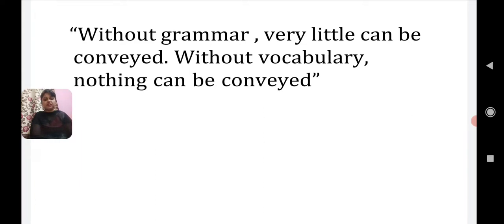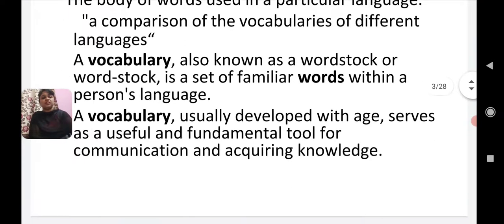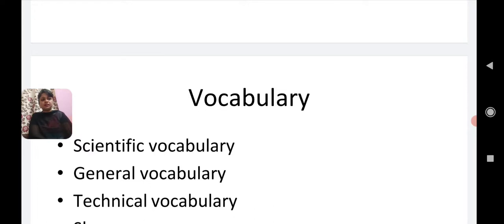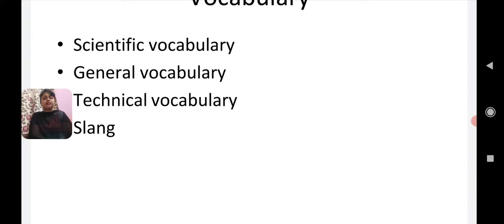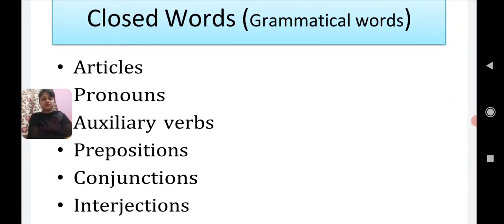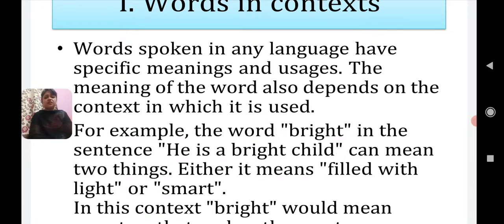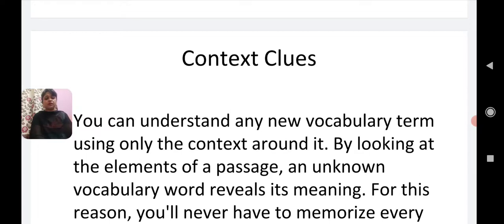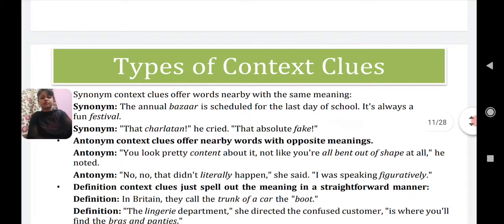Developing Vocabulary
A video on Developing Vocabulary for B.Sc.I
Module II Unit A of English for Communication